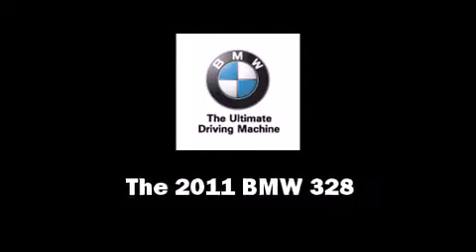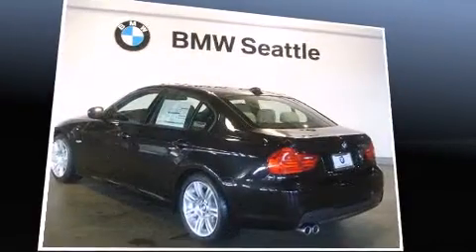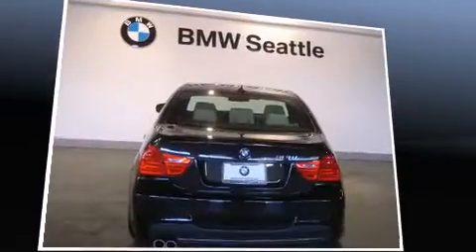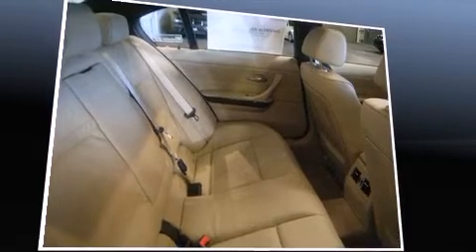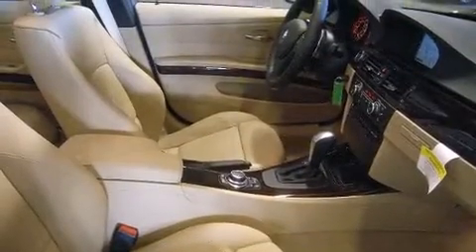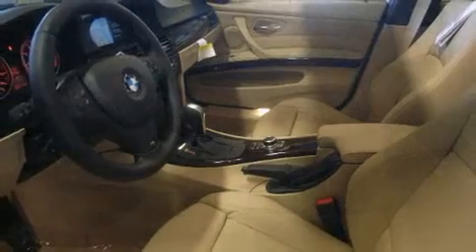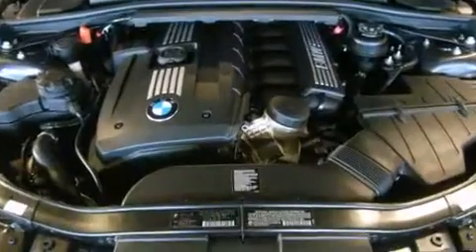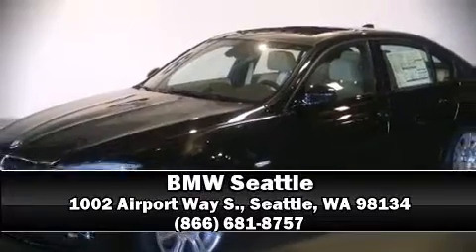2011 BMW 328i w/SULEV in Seattle, WA 98134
BMW Seattle
1002 Airport Way S.

Climb inside the 2011 BMW 328. Smooth gearshifts are achieved thanks to the 3 liter 6 cylinder engine, and for added security, dynamic Stability Control supplements the drivetrain. Comfort and convenience were prioritized within, evidenced by amenities such as: delay-off headlights, variably intermittent wipers, adjustable headrests in all seating position a trip computer, front bucket seats, automatic temperature control, and cruise control. BMW also prioritized safety and security with features such as: dual front impact airbags with occupant sensing airbag, head curtain airbags, traction control, anti-whiplash front head restraints, ignition disabling, and 4 wheel disc brakes with ABS. Brake assist technology provides extra pressure when applying the brakes. We offer competitive pricing, and the area's best shopping experience. Stop by our dealership or give us a call for more information.